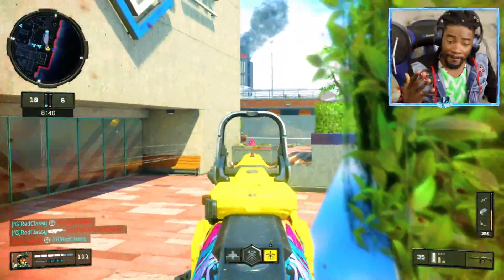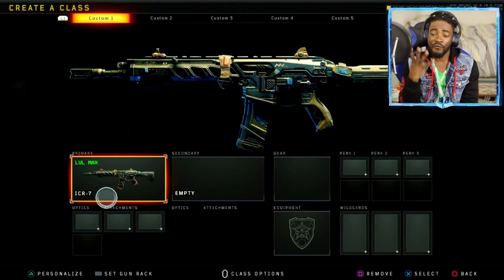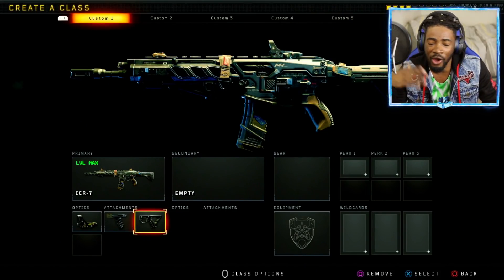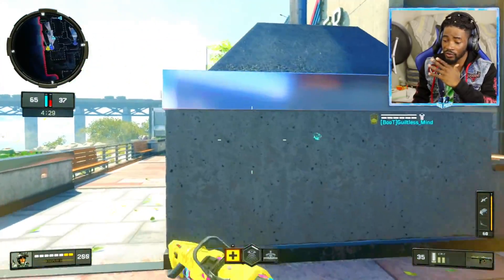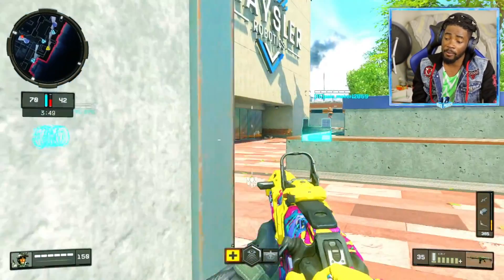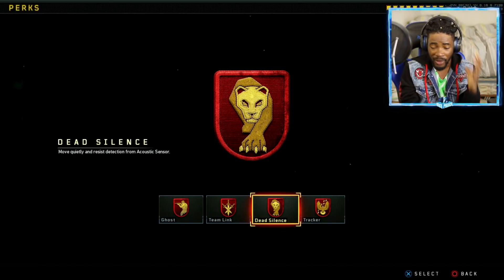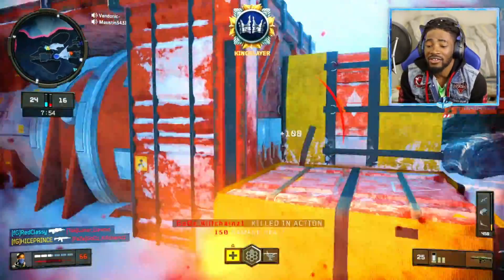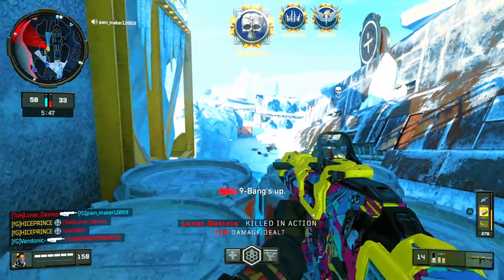Black Ops 4 - OVERPOWERED "ICR-7 BEST CLASS SETUP!" (CoD BO4 BEST AR)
Black ops 4 Icr-7 best overpowered class setup is a very good gun to use in black ops 4, The Icr is popularly known for his no recoil & accuracy. This Icr 7 class setup would help you get more kills. Not a must to use optic on this Icr 7. I believe this weapon is overpowered, thats why i call it overpowered Icr 7 class setup, also the best icr 7 class setup. Give this a try and let me know below if it worked for you please.

🔔 TURN ON NOTIFICATIONS ON MY CHANNEL 🔔

★ Instagram (stay active for a follow)
★ Instagram: @hiiceprince (stay active for a follow)
★ Snapchat: hiceprince (stay active for an add back)

- HICEPRINCE

Video uploaded & owned by HICEPRINCE.